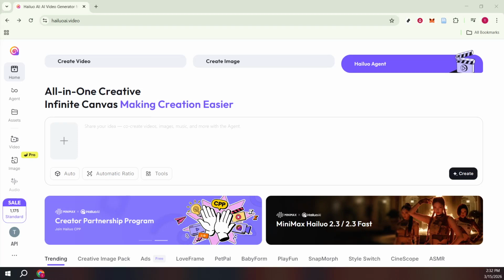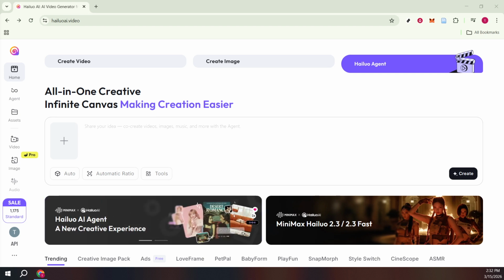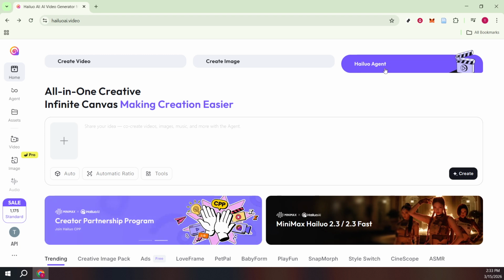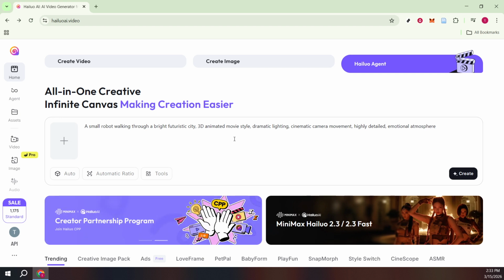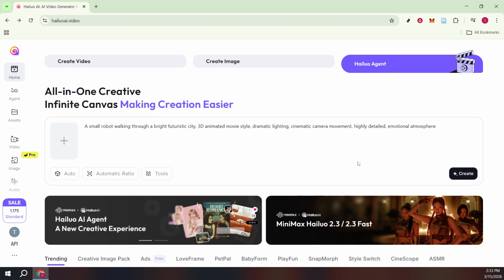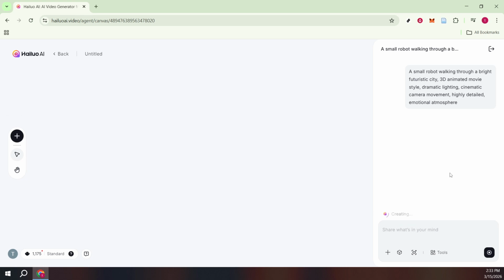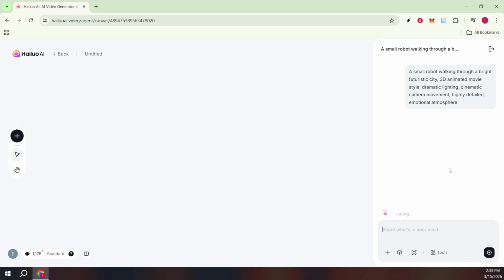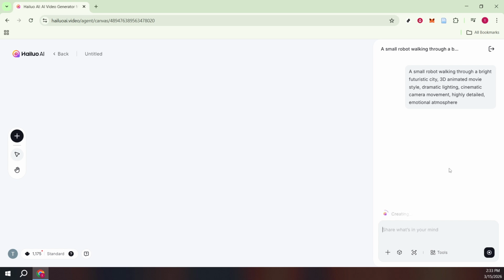How To Make A Pixar Style Cartoon With Hailuo AI [2026 Guide]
How To Make A Pixar Style Cartoon With Hailuo AI